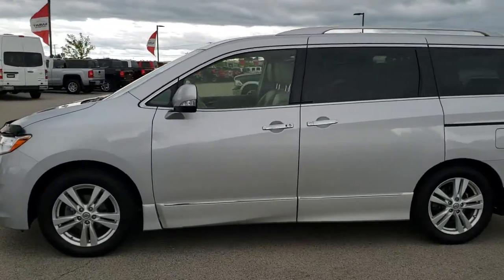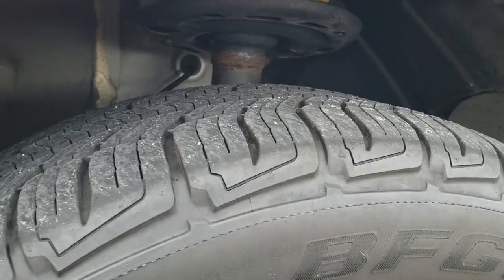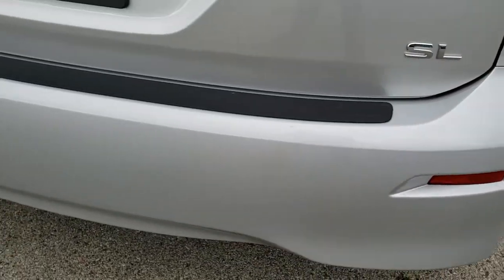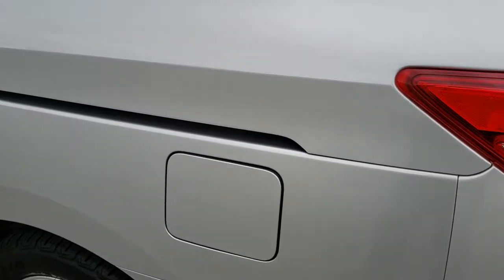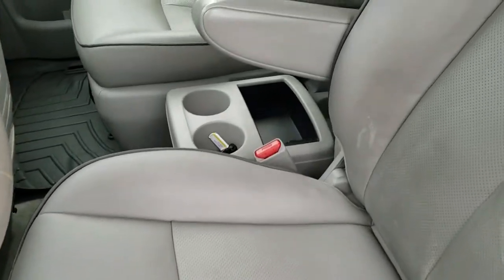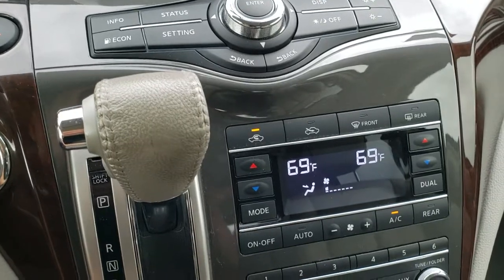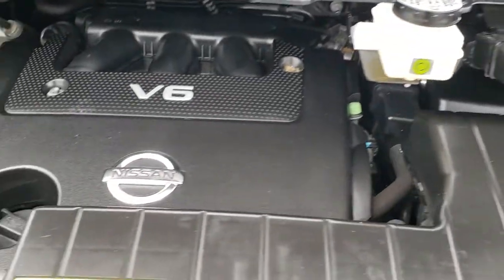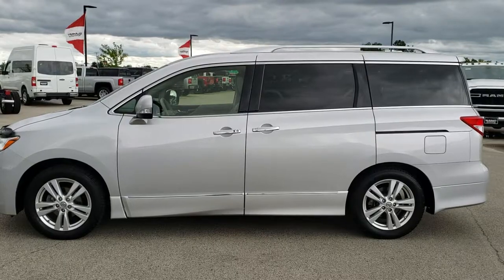2014 NISSAN QUEST SL BRILLIANT SILVER WALK AROUND REVIEW FOND DU LAC 10319 SOLD!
STOCK: 10319
PRICE: $18,991
MILES: 43,845
MAKE: NISSAN
MODEL: QUEST
VIN: JN8AEA2KP6E9107640
LOCATION: FOND DU LAC OSHKOSH WISCONSIN, 54937 TRUCKS ON 41

1 OWNER! CLEAN TITLE HISTORY! 3.5 Liter DOHC V6 Engine, 260 Horsepower, Four Door with Dual Power Sliding Side Doors, SL Package, Factory TV / DVD Player Rear Entertainment System RES, Reverse Backup Camera Rearview Camera, Power Driver's Seat, Dual Heated Seats, Non Smoker, Gray Leather Seats, Captains Chairs, 2nd Row Quad Seating Quads, 3rd Row Seats Bench Seating, Seven Passenger 7, Fold Flat Third Row Seats, Power Mirrors with Built-in Directional Signals, Electronic Stability Control Traction Control ESC, BF Goodrich Advanta 235/55 R18 Tires, Factory Alloy Rims Premium Wheels, Four Wheel Disc Brakes, Bug Shield, Fog Lights, Projector Lamp Headlights, Roof Rack Luggage Rack, AM / FM Radio Tuner, Sirius/XM Satellite Radio Capabilities Sirius / XM, CD Player, Bluetooth, Hands-Free Phone Controls Blue Tooth, USB Jack Portable Audio Connection, Intelligent Access with Push Button Start, Keyless Entry System, Power Raise and Close Rear Gate, Rear Window Defroster, Adjustable Height Seatbelts, Driver and Passenger Front Air Bags, L.A.T.C.H. Child Safety System, Side Curtain Air Bags SRS Safety Restraint System, 2nd Row Power Windows, Multi-Function Steering Wheel Controls, Homelink System with Three Programmable Buttons for Garage Doors, Lighting Systems & Security Systems, Compass, Outside Temperature Display and Mileage Display, Dual Multi-Zone Climate Control , Rear Air Controls, Weathertech Floormats, Woodgrain Dash And Door Trim, Air Conditioning AC, Cruise Control, Power Locks, Power Windows, Tilt/Telescope Steering Wheel, 120V / 150W Auxiliary Power Outlet, Brilliant Silver Metallic, ONE OWNER! CLEAN AUTOCHECK! Very very clean inside and out! This is one of the sharpest 2014 Nissan Quest Mini van vehicles we have ever had on our lot! Make your move before this super clean mini-van is gone!

STOCK: 10319
PRICE: $18,991
MILES: 43,845
MAKE: NISSAN
MODEL: QUEST
VIN: JN8AEA2KP6E9107640